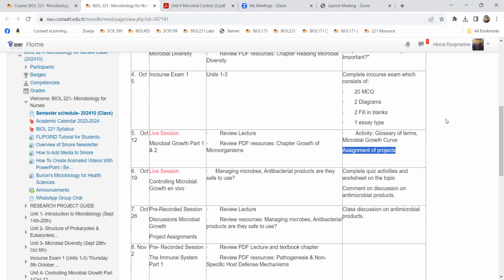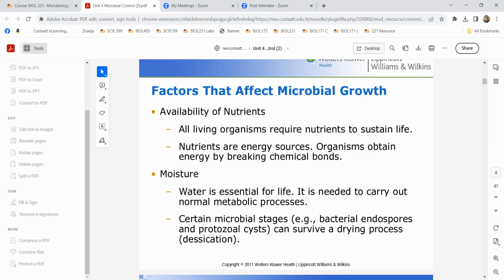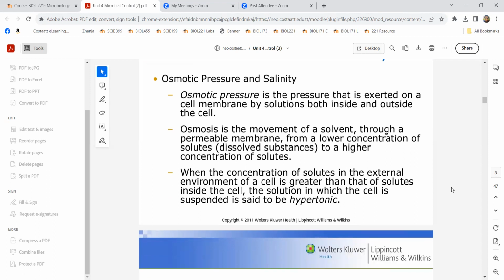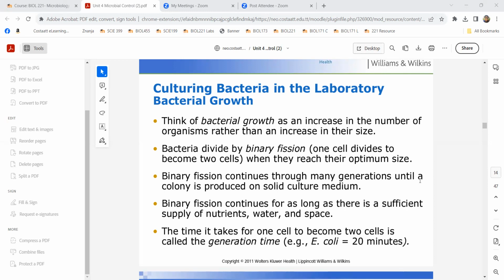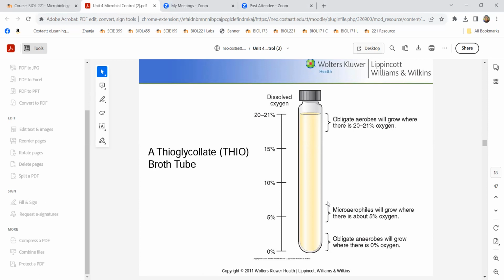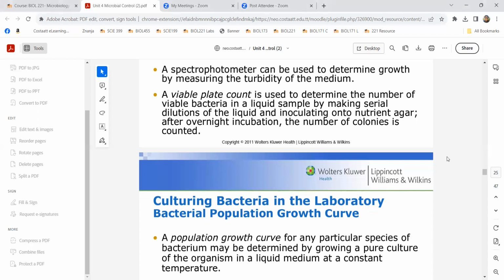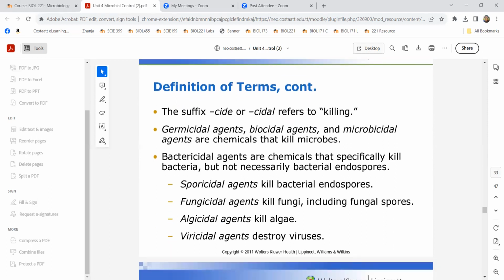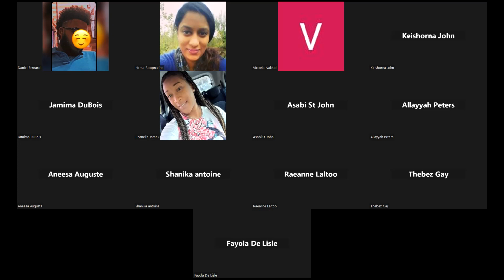BIOL221 Session 5 (12.10.2023)